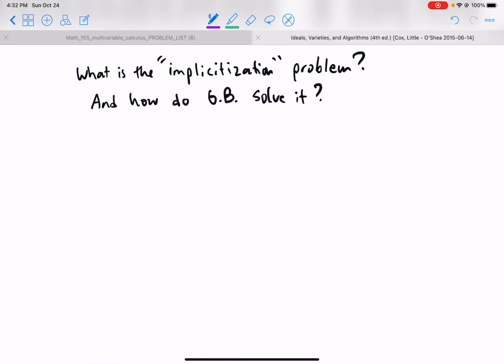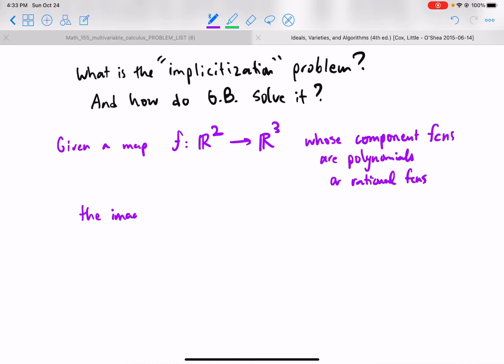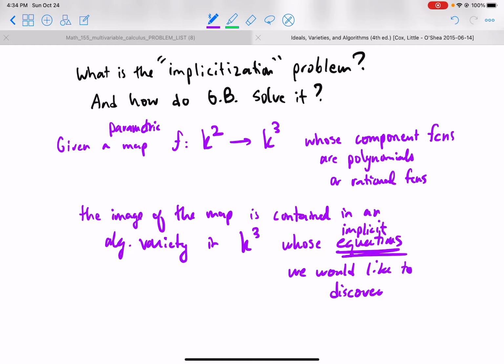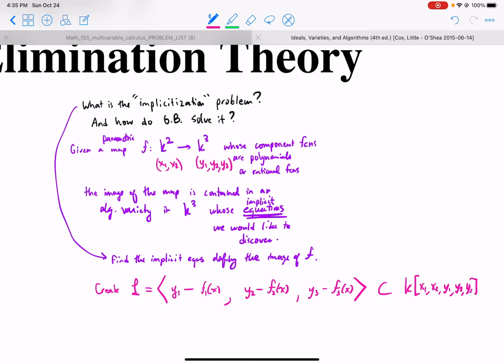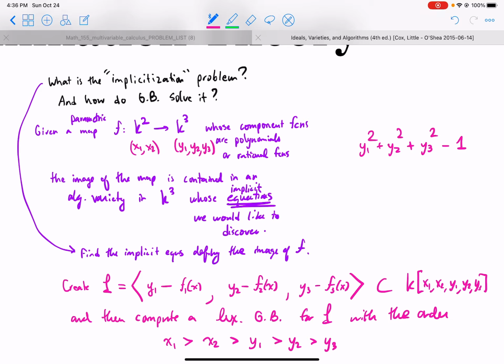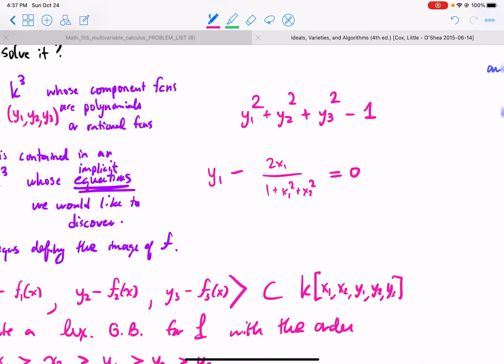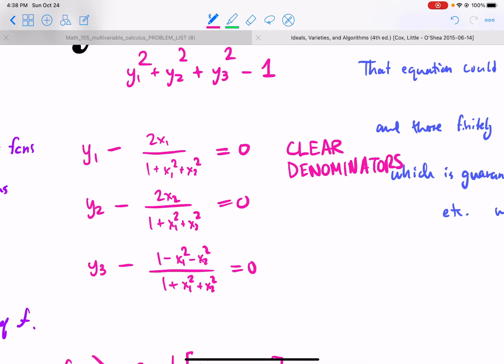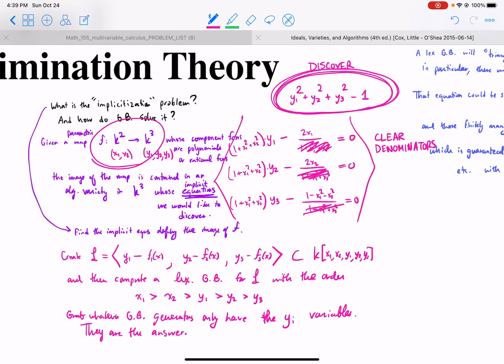Problem 29. Implicitization